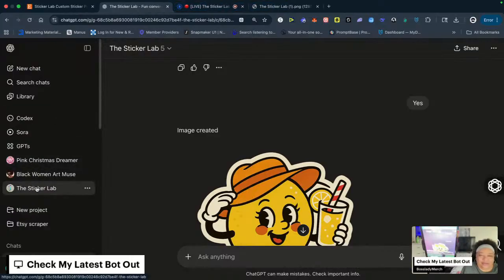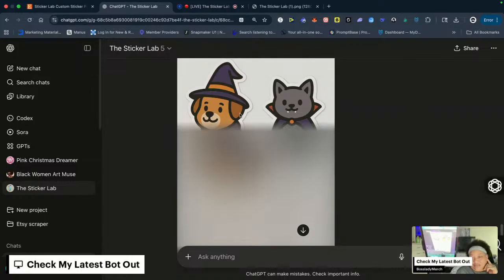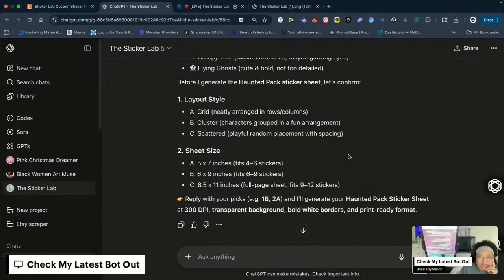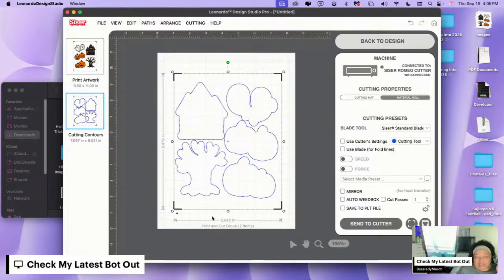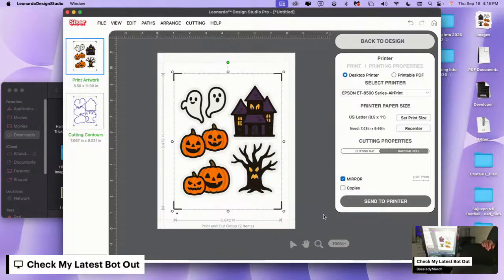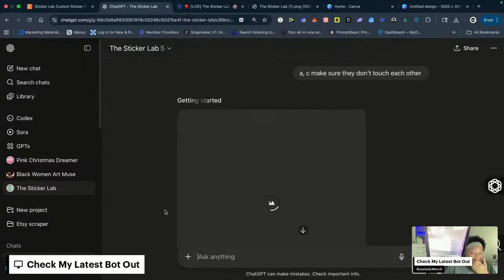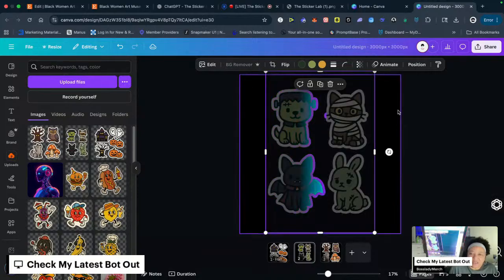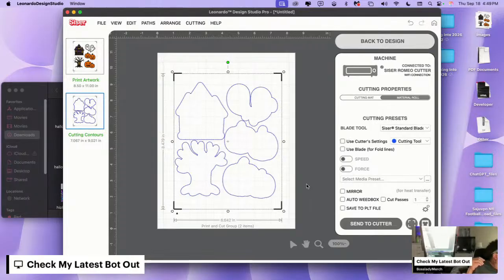The Sticker Lab My ChatgptBot How It Works